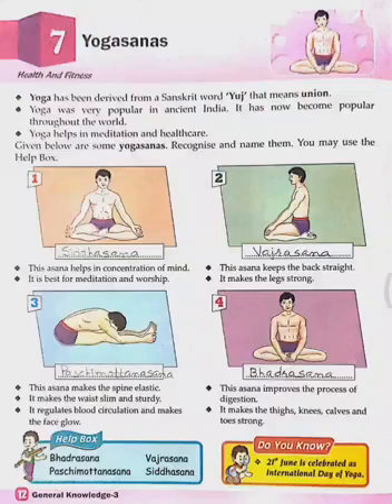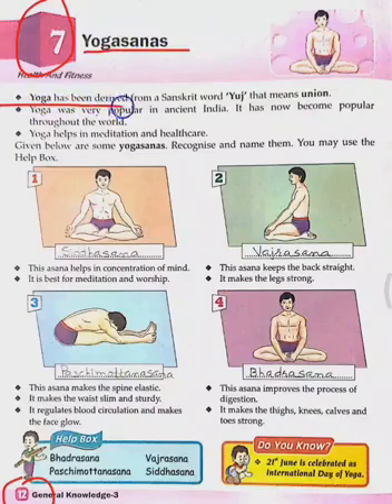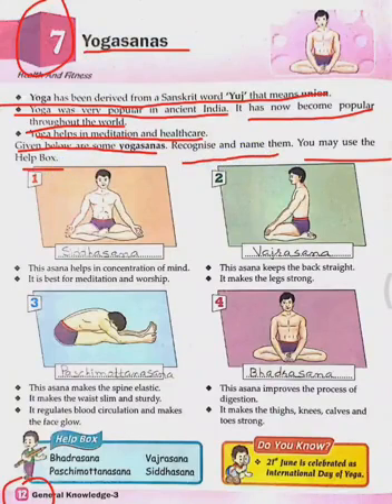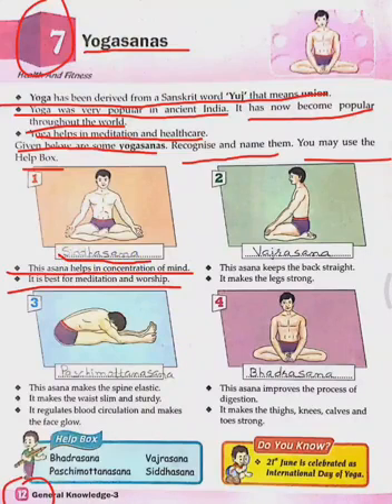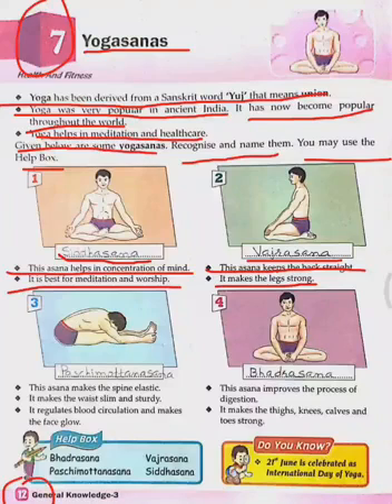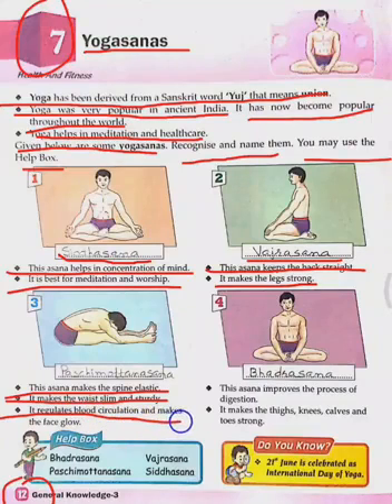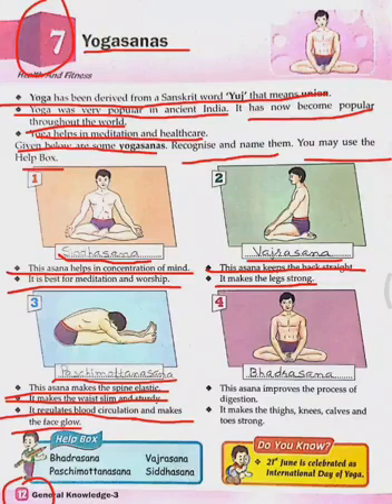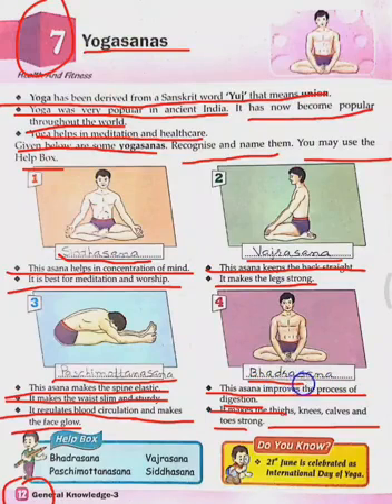Class: 3 | Subject: G.K | Date: 05.07.2021